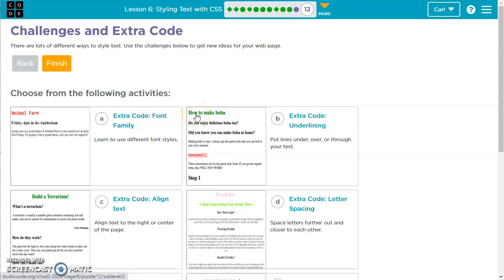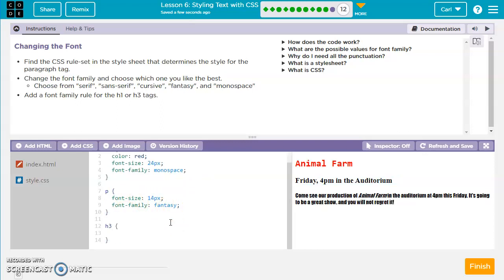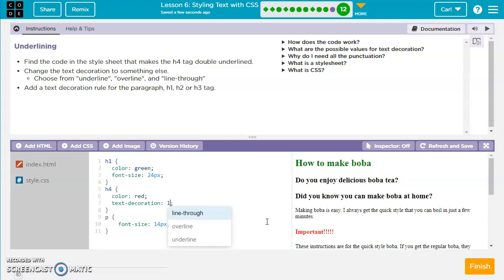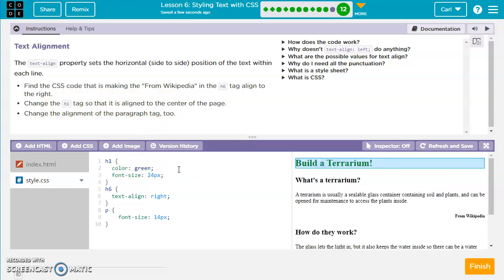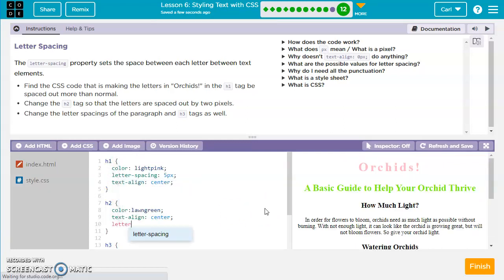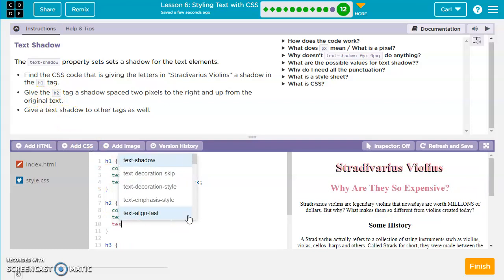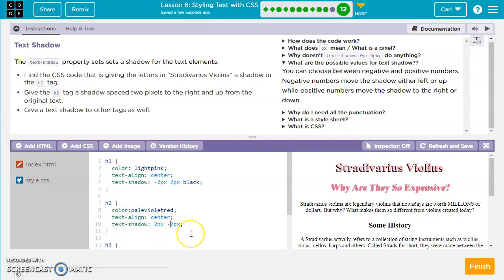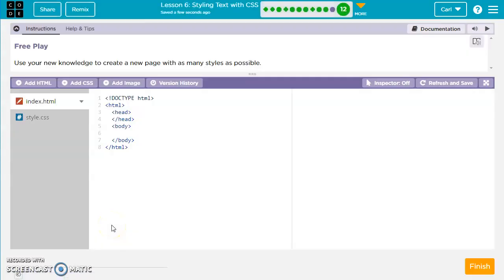Code.org Unit 2 Lesson 6 Pt. 2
Continue learning how to use CSS with code.org web development.